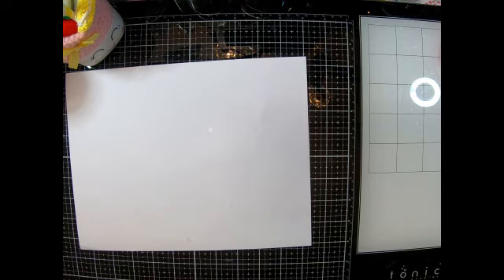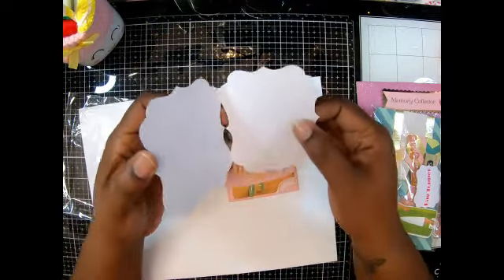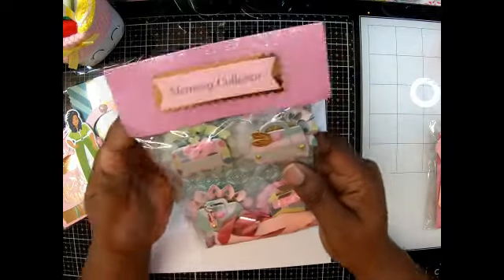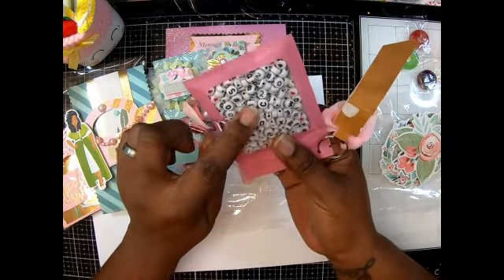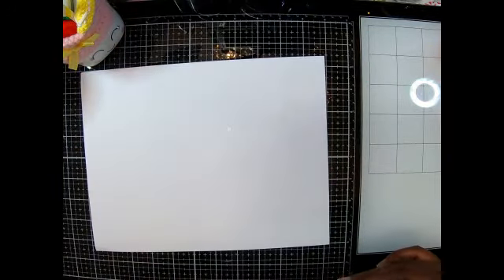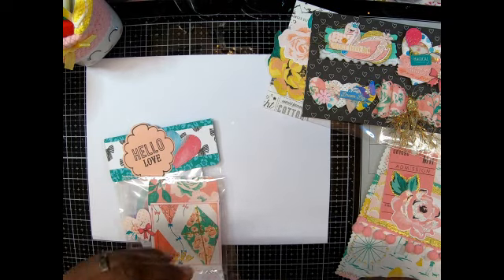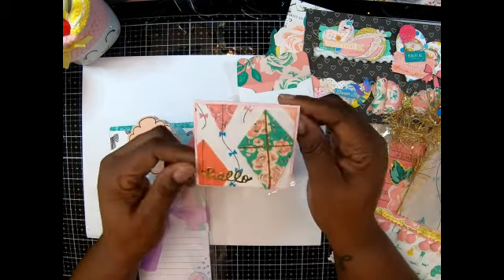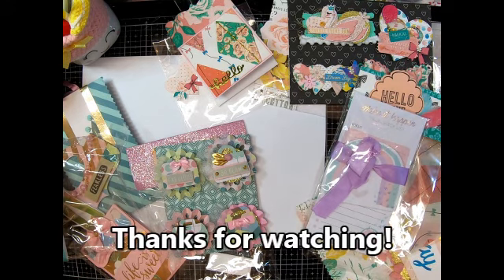Incoming Swap- Scrapdaworld's Happymail Gift Set Swap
Come see what I received back from this group swap!
These ladies made some super cute sets! Let me know what you think!